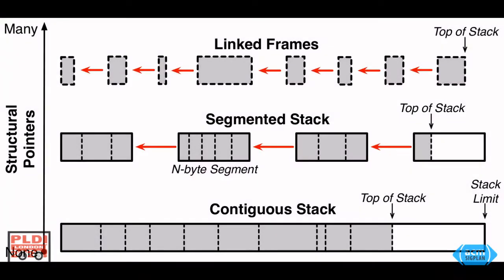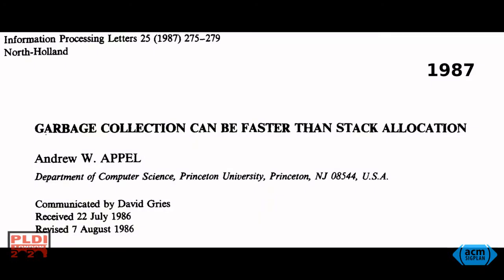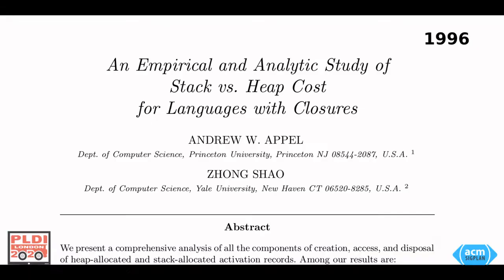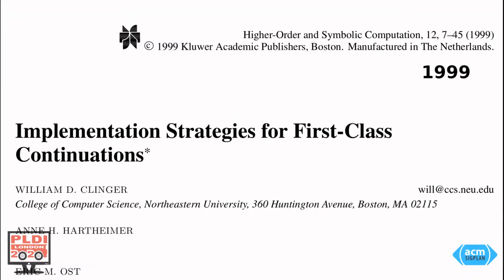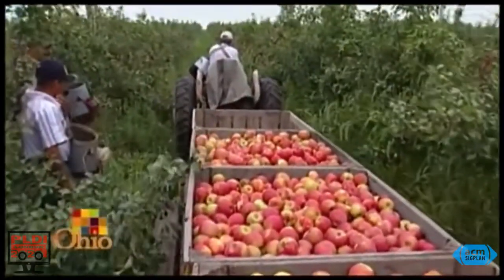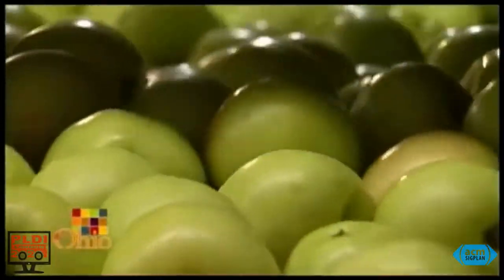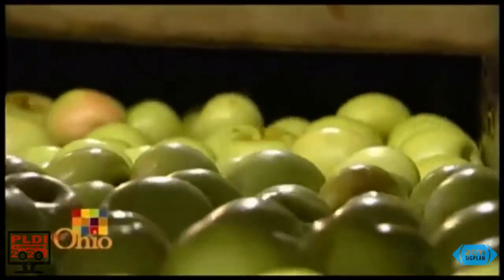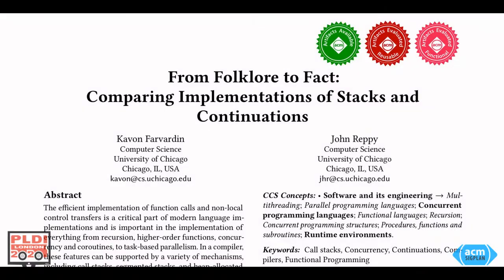17 June 1340 From Folklore to Fact Comparing Implementations of Stacks and Continuations